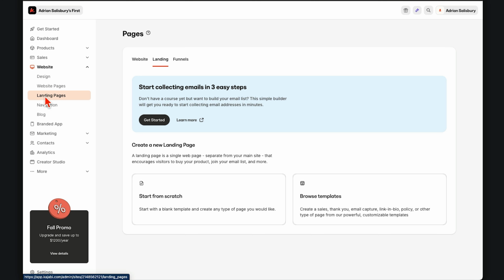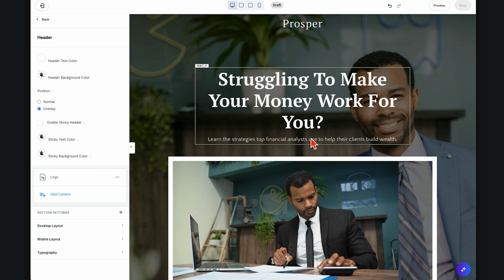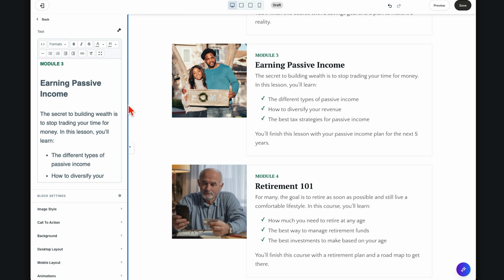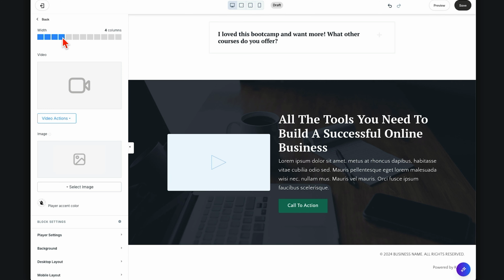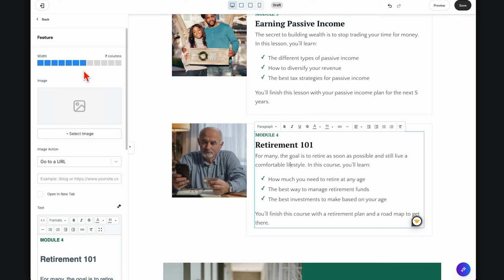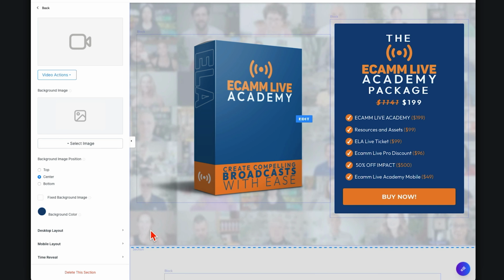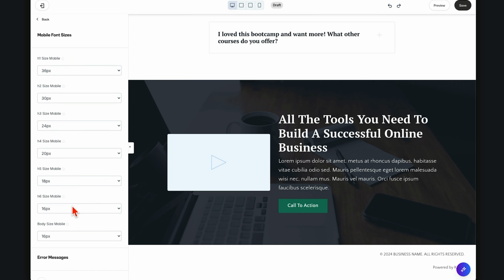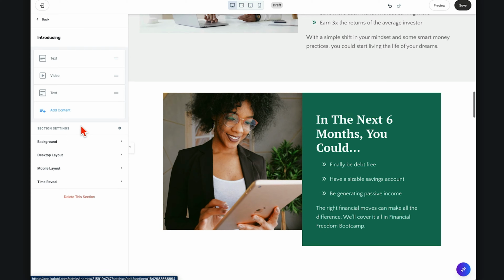How to build a landing page in Kajabi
What are landing pages, and how do you build landing pages in Kajabi? That's what we're covering in this video.